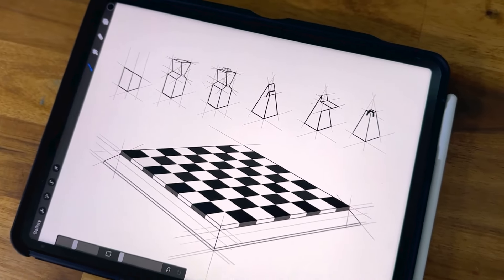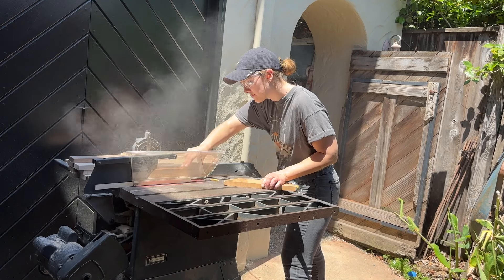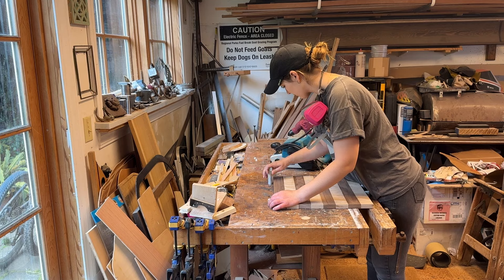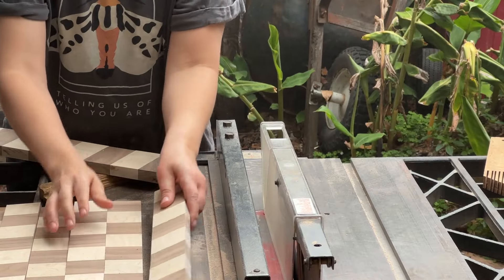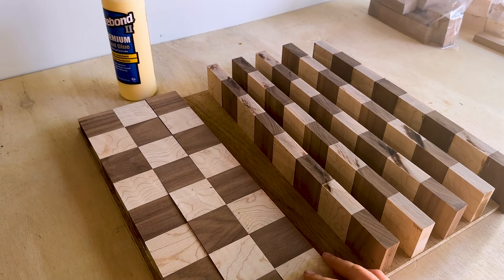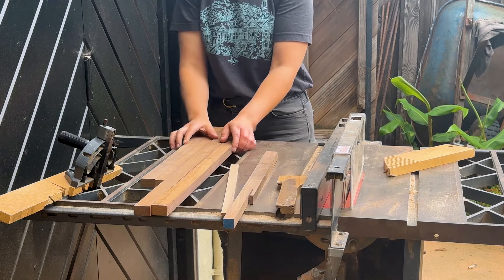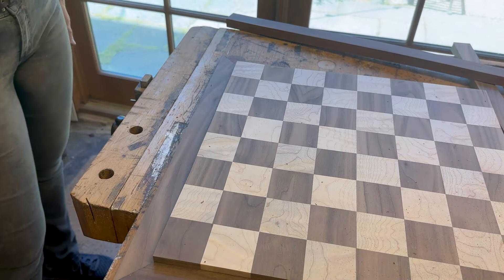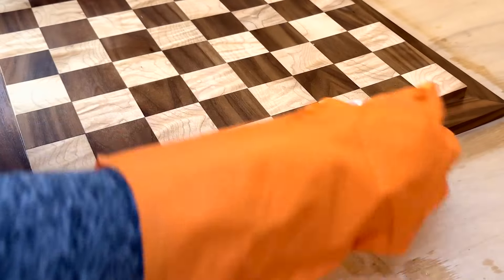Making a Chess Set – Including All the Pieces!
Despite a few hiccups along the way, I really enjoyed the challenge of making this chess board and pieces and hope you get similar enjoyment watching the process!